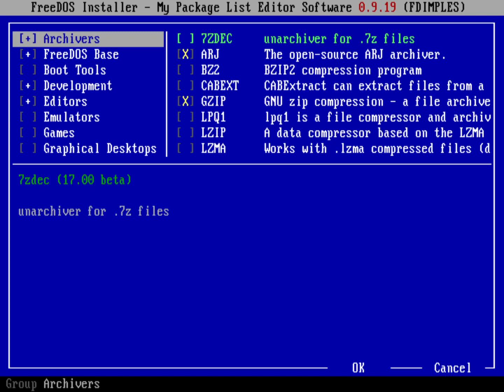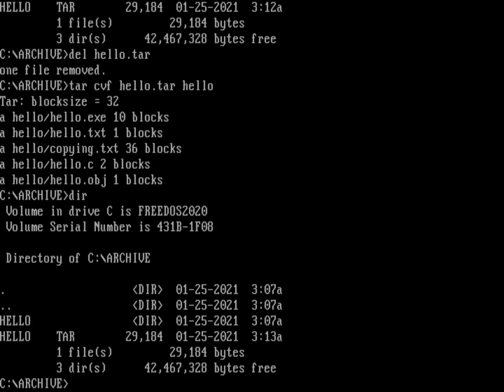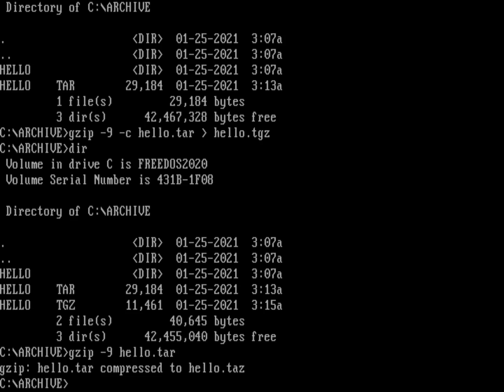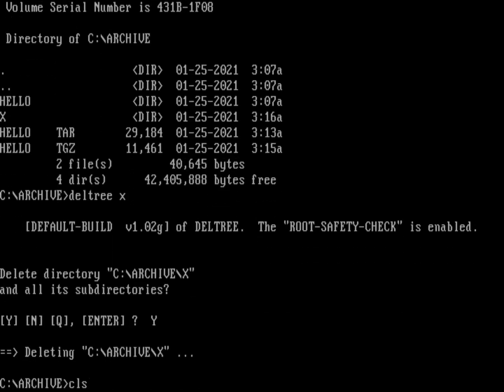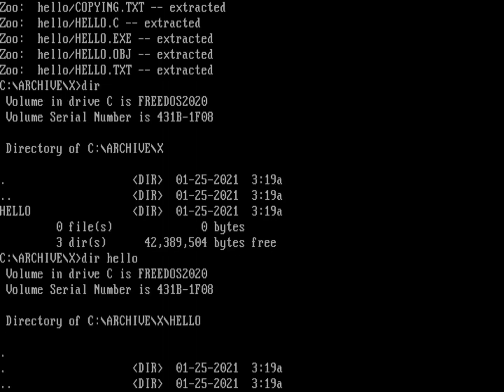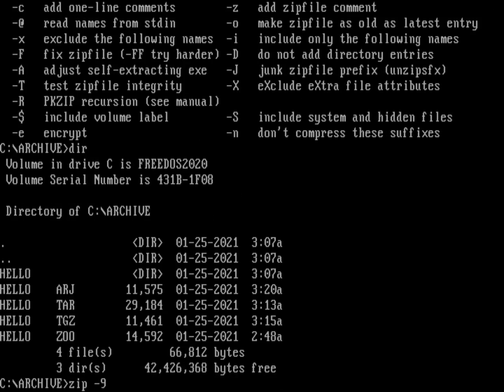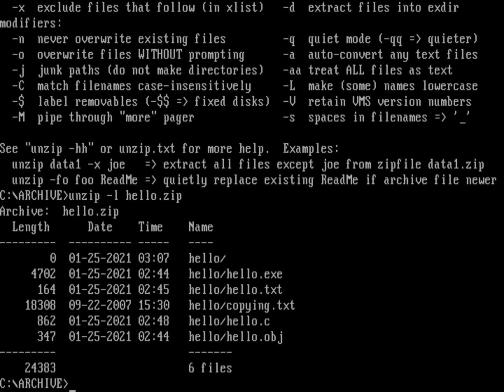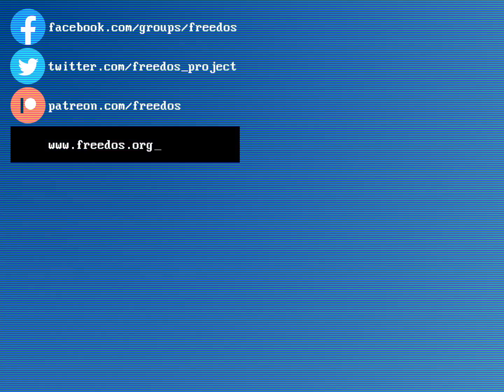How to archive files on DOS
In other videos, I've mentioned "zipping" files into a "zip" file. But what does that mean? A zip file is a file archive, and there are lots of different ways to archive files on DOS. Let's look at a few popular file archivers that we include in FreeDOS: tar, zoo, arj, and zip.